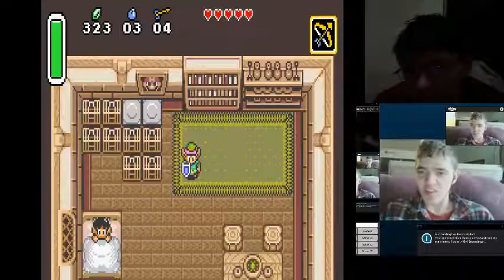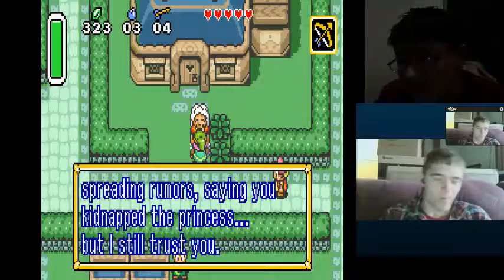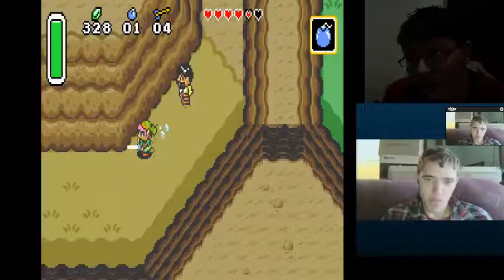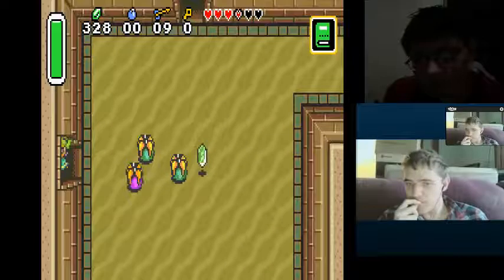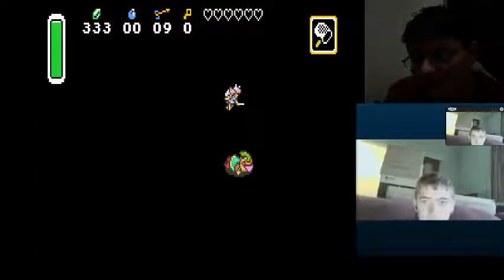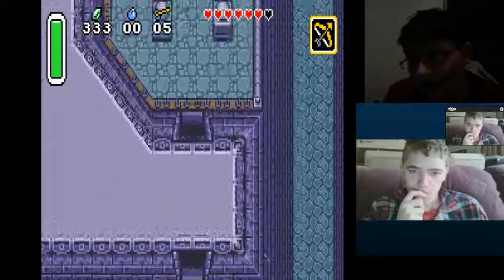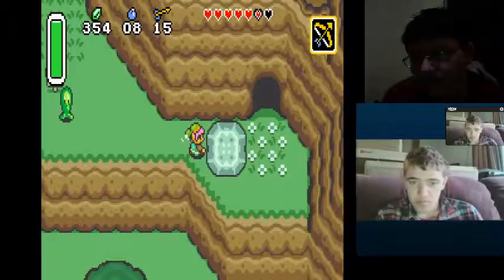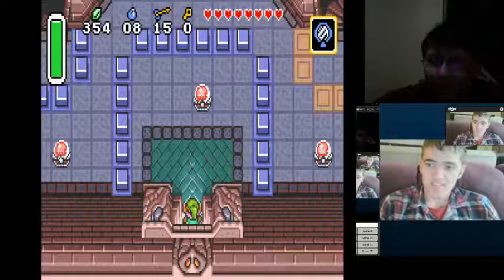The Legend of Zelda A Link to the Past Part 4 Power! With KingSora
Hey! Everybody its Masterlink here. Hey Everyone its Kingsora. h-hey how did you get in here. Dont worry im just here for Moral support. -thanks now back to the video as you can see we have kingsora here with us and we take on the insanely quick dungeon in the sand area. i forgot the name. sorry.